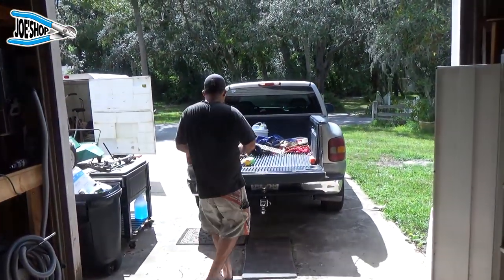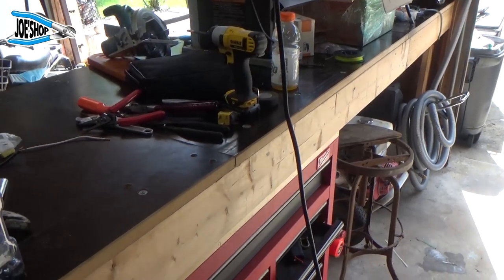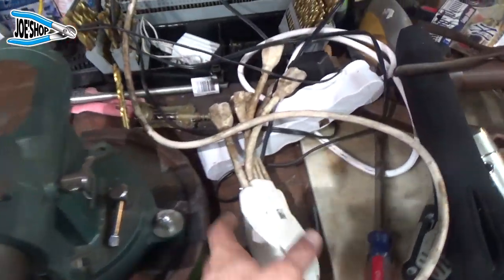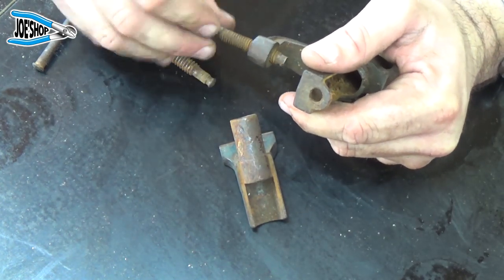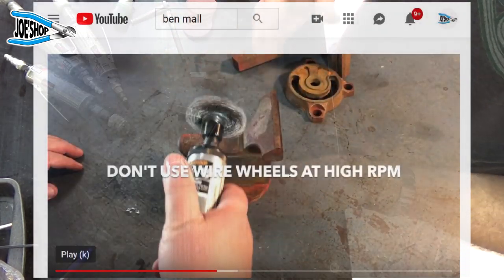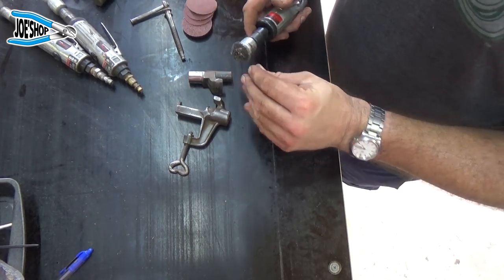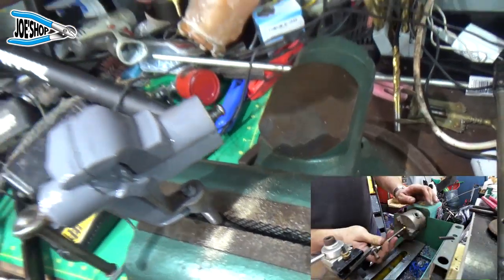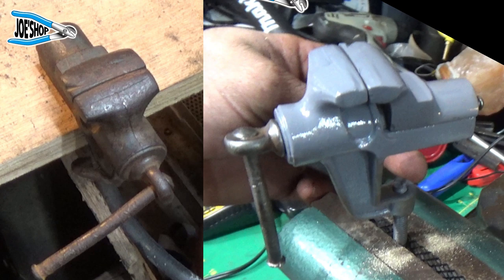Bench Vise, Work Bench, and Wire brushes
Mini Vise, Work Bench, and Wire brush discussion